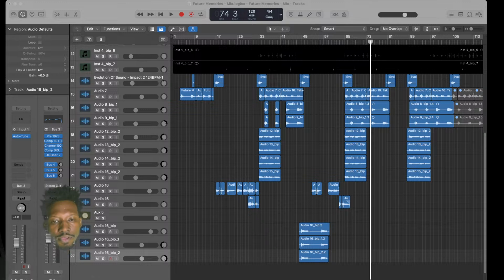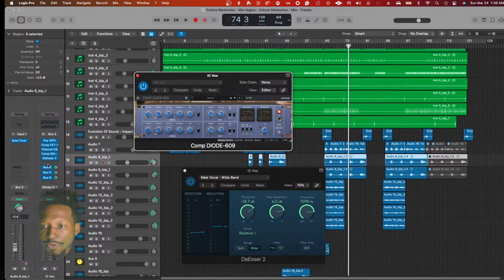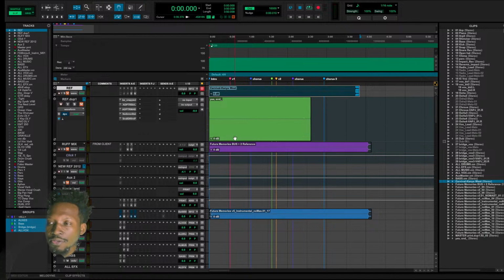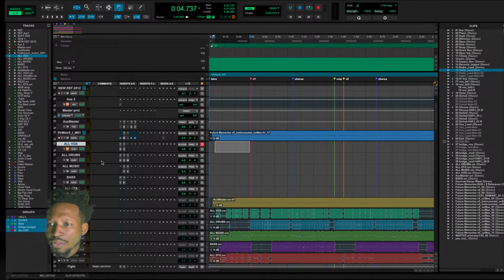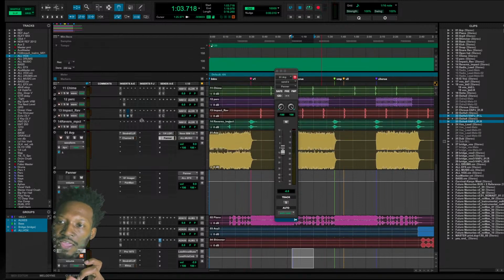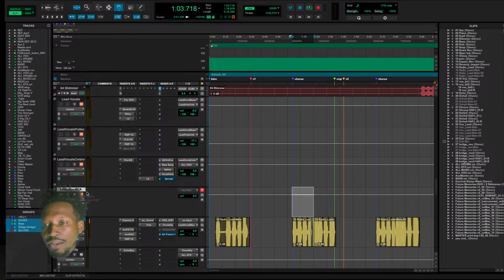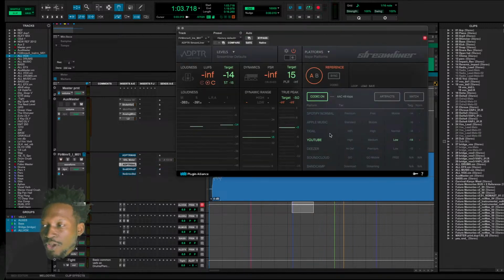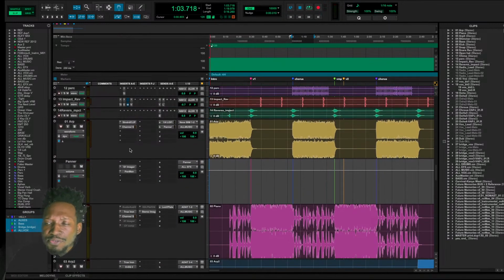Analyzing A Complete Mix: Inside The World Of M JEldon - Full Review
Summary of "Reviewing a Completed Mix"

1. Introduction & Initial Setup:
   - 00:00:12 Fixing technical difficulties and discussing mix preparation.
   - 00:01:00 Preparing sessions by bouncing tracks, ensuring effects are consolidated for consistency.

2. Analyzing Producer Inputs:
   - 00:04:28 Discussing producer's use of plugins like autotune and specific EQs.
   - 00:06:10 Replicating producer’s sound using the same plugins and configurations.

3. Exporting Audio for Mixing:
   - 00:07:57 Explaining the importance of reference mixes and ensuring all elements, like reverbs and delays, are retained during export.
   - 00:09:49 Demonstrating the logic behind organizing and labeling exported audio files.

4. Mix Preparation:
   - 00:11:04 Organizing audio in Pro Tools using templates and presets.
   - 00:12:28 Using reference tracks from Ariana Grande and Kanye West for genre guidance.

5. Mixing Techniques:
   - 00:14:44 Enhancing bass with saturation, subharmonics, and side-chaining with the kick.
   - 00:16:14 Cleaning audio through gates, manual edits, and noise reduction to improve clarity.

6. Session Organization:
   - 00:17:43 Structuring sessions with buses for better control over gain stages and dynamics.
   - 00:19:30 Balancing EQs and plugins for optimal sound output.

7. Creative Effects:
   - 00:21:08 Using tools like flangers, compressors, and stereo wideners to create dynamic vocal textures.
   - 00:22:54 Adjusting effects subtly to avoid overwhelming the mix.

8. Instrument Balancing:
   - 00:23:29 Managing instruments like snares, pianos, and arpeggiators with saturation and stereo imaging.
   - 00:28:15 Employing reverbs and EQs for tailored soundscapes.

9. Finalization:
   - 00:31:33 Using VCA groups for streamlined automation and exporting stems for live performance flexibility.
   - 00:35:33 Leveraging mastering tools like Ozone and SSL Bus Plus for analog warmth and loudness control.

10. Monitoring & Quality Assurance:
    - 00:37:06 Testing playback on various speakers and headphones using emulation tools.
    - 00:39:12 Employing bit-rate limitations and dynamic range management for platform optimization.

11. Conclusion:
    - 00:41:08 Maintaining producer's sonic vision while enhancing dynamics.
    - 00:43:25 Invitation to collaborate on future projects.

The video covers the technical, creative, and organizational aspects of mixing, providing a detailed walkthrough of professional audio engineering processes.